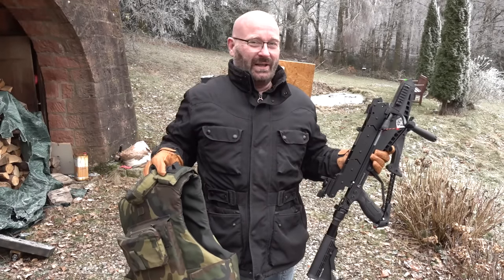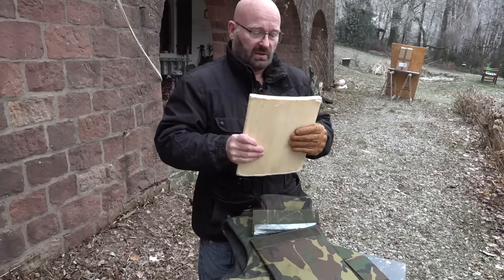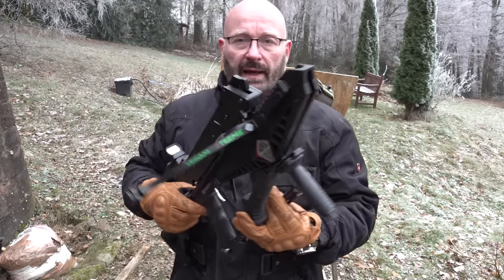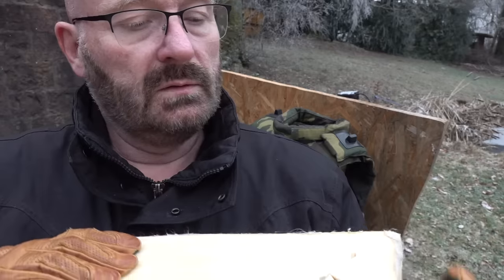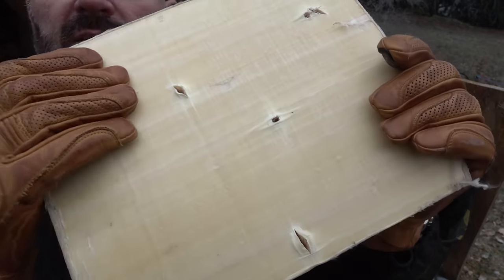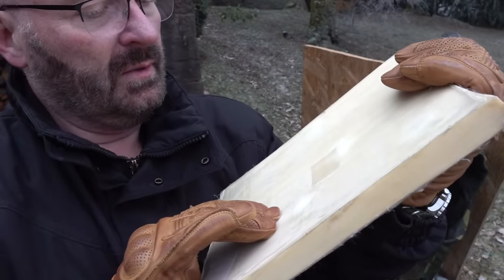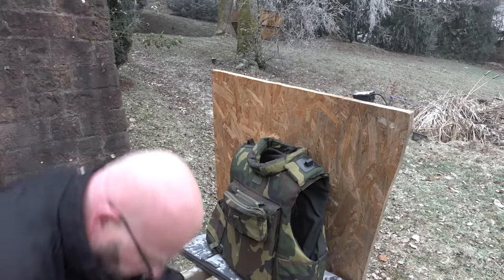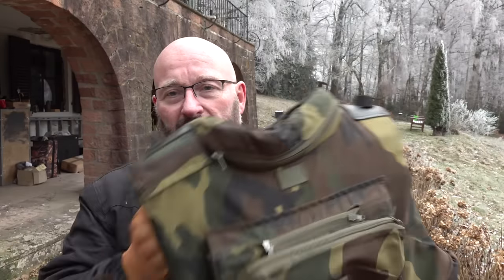Crossbows Vs. Military Grade Vests?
Buy the crossbows!